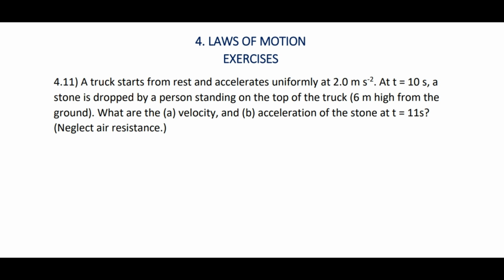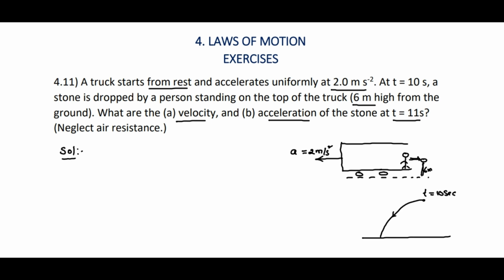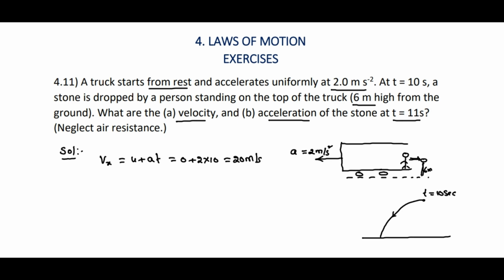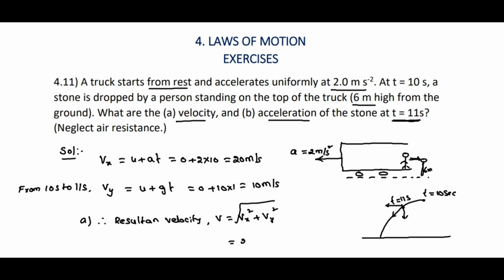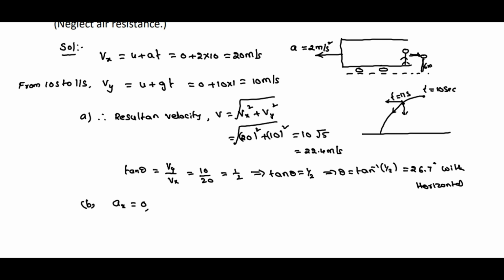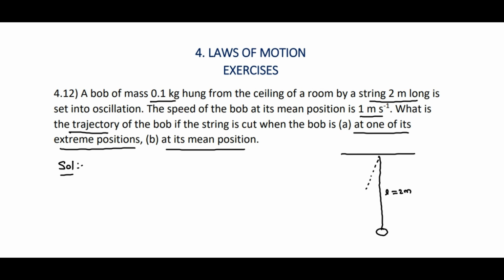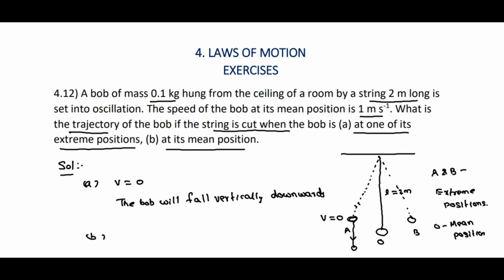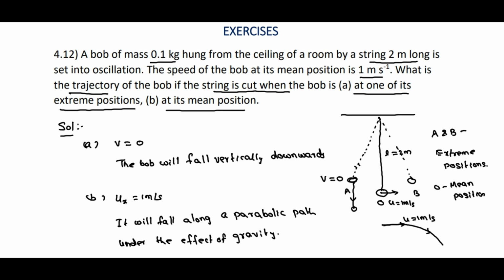Physics | Class 11 | Laws of motion - NCERT Solutions; Ex 4.11 & 4.12 | Exercise 4.11